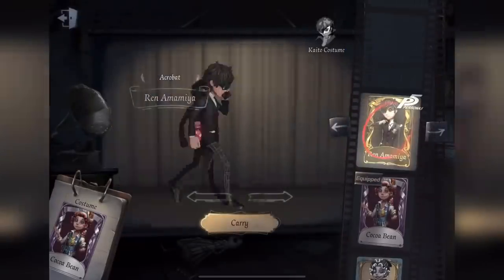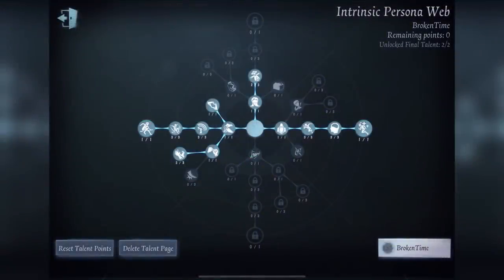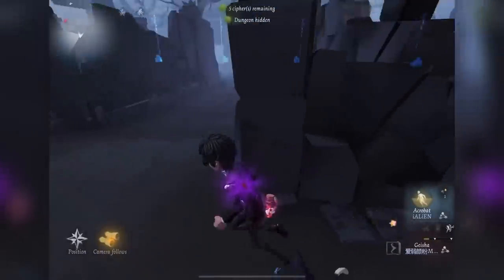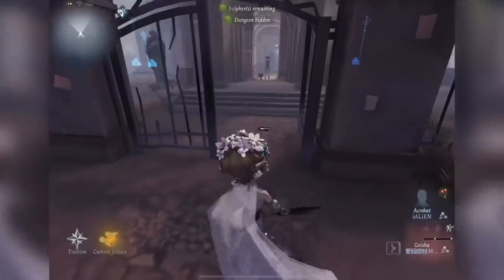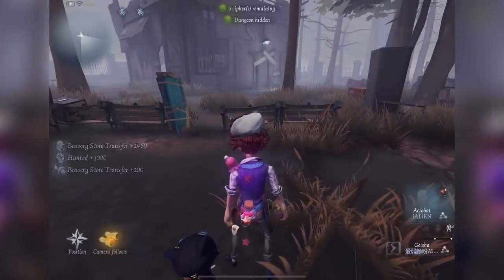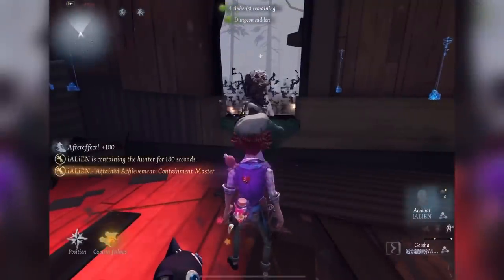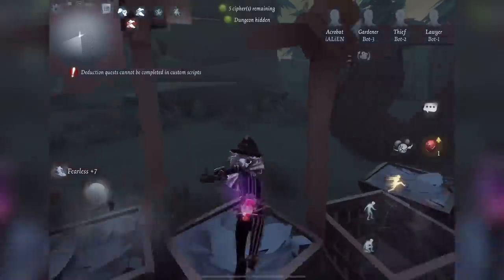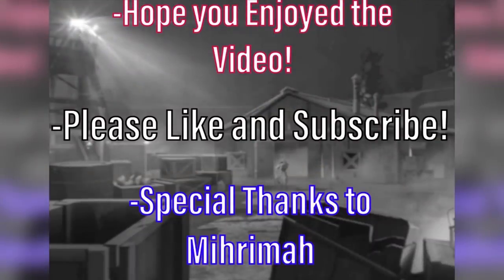Identity V Pro Survivor Guide: Acrobat (BEST Persona To Use)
We fell out of the top 5 so need all the support I can get. I appreciate everyone of u that votes 💚
You get 5 votes a day and can use up to 3 on me.
My first time doing an extensive guide like this so let me know if u want more like this
Thanks to Empoleon for the amazing thumbnail